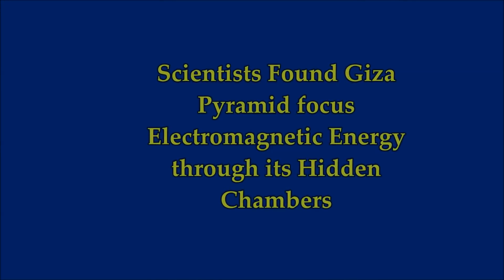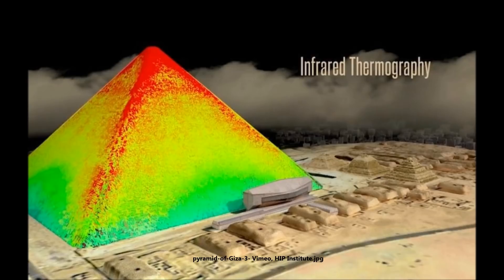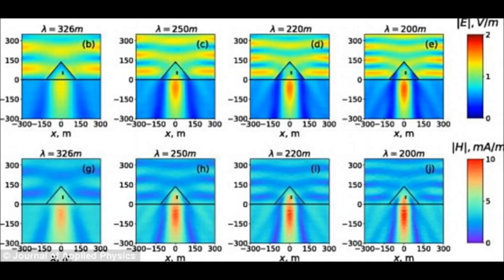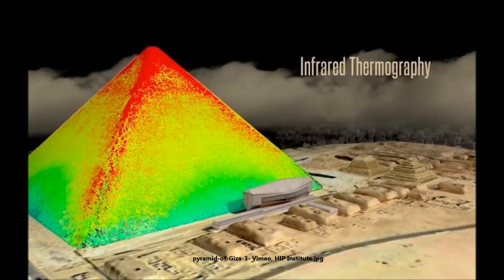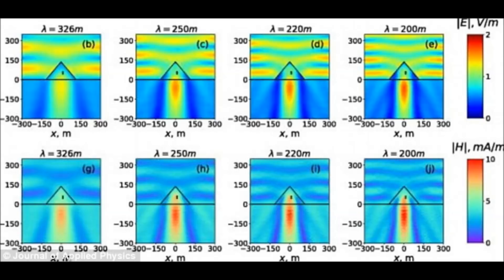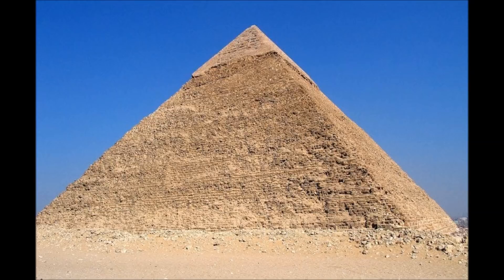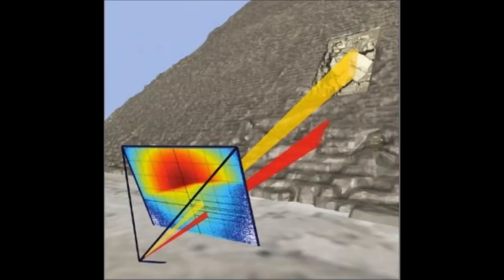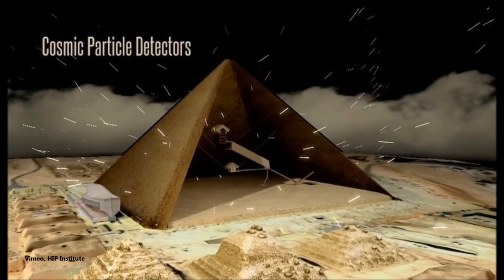Scientists Found Giza Pyramid focus Electromagnetic Energy through its Hidden Chambers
Scientists Found Giza Pyramid focus Electromagnetic Energy
through its Hidden Chambers
5) Music - Ambient ambulane by Jingle Punks
Please Support:
The Real MLordandGod